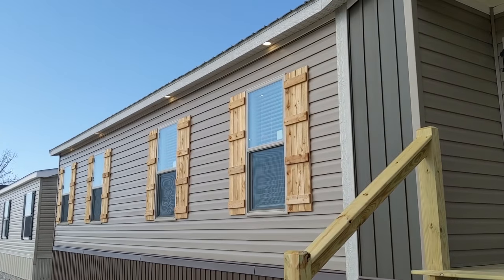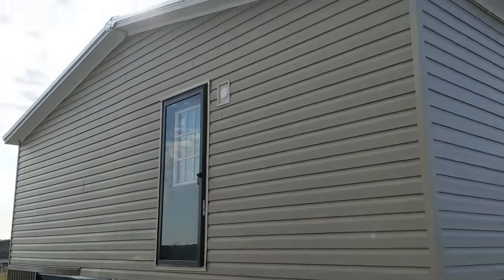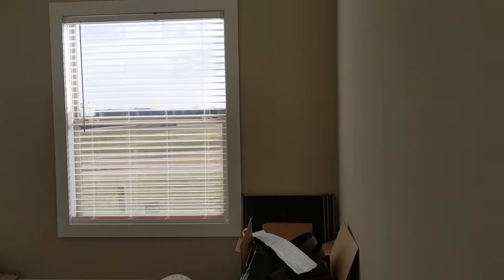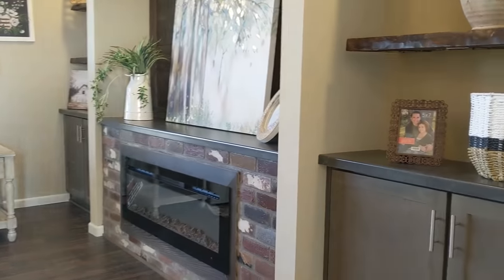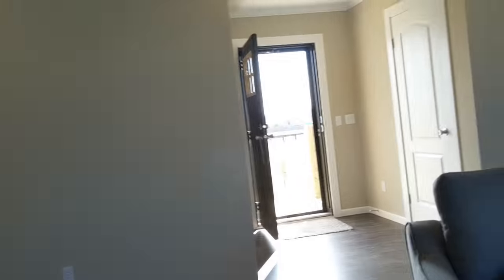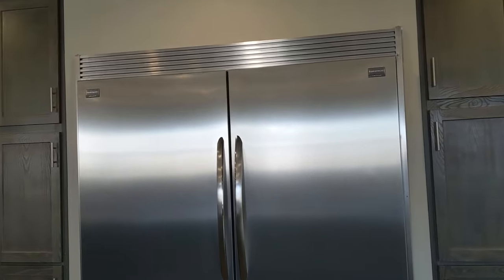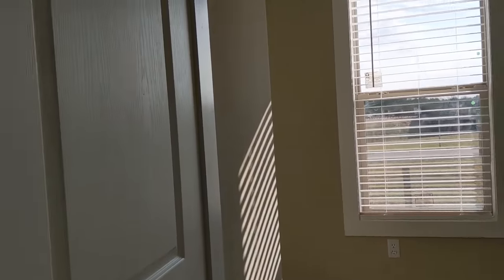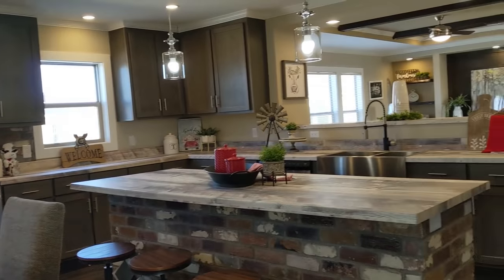mobilehometours "The Helicon" by Winston Homebuilders, 3bed (or 4bed) 2bath home loaded